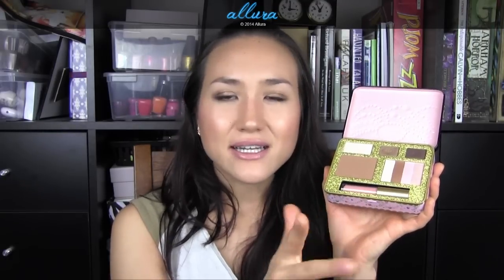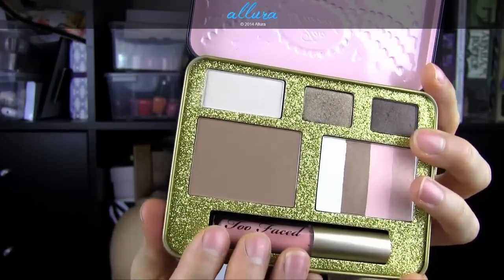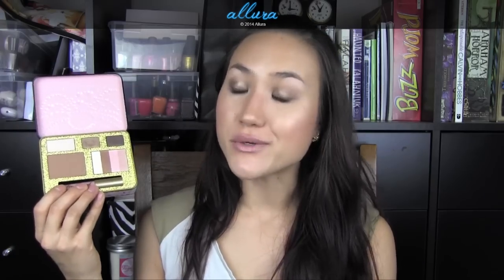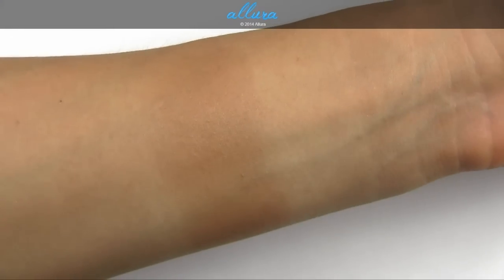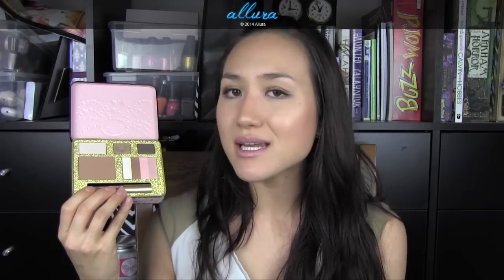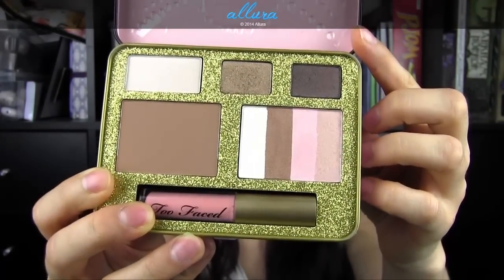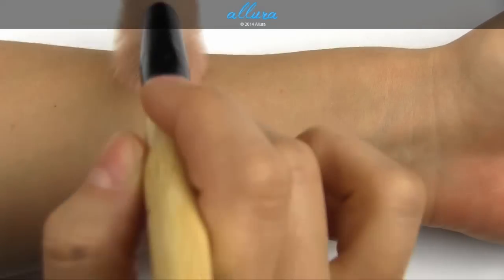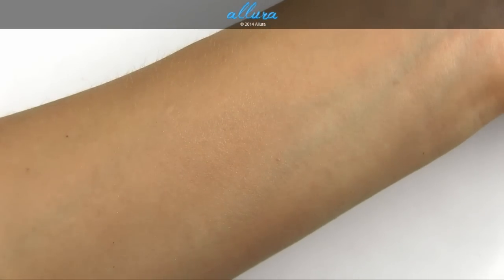Too Faced Beauty Wishes & Sweet Kisses Kit: Live Swatches & Review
Too Faced's Beauty Wishes & Sweet Kisses Set for the holidays!